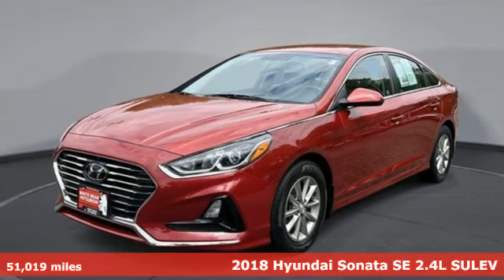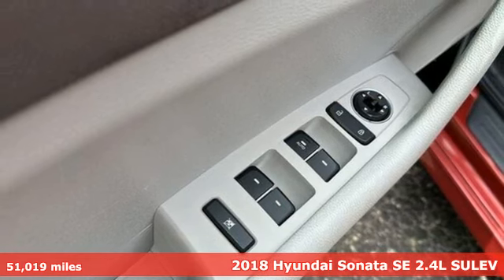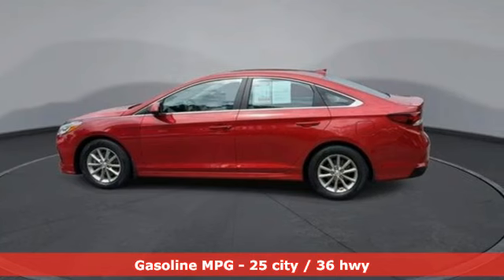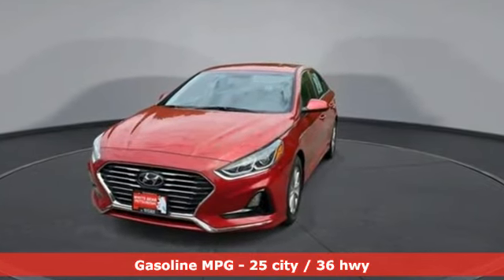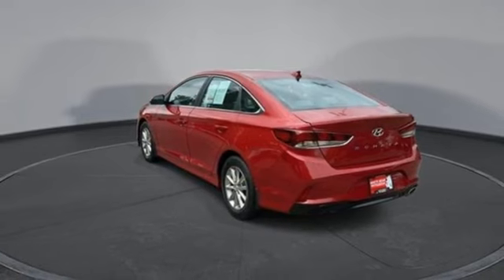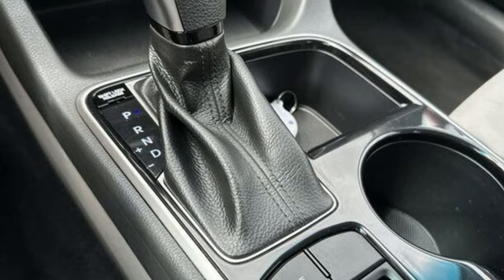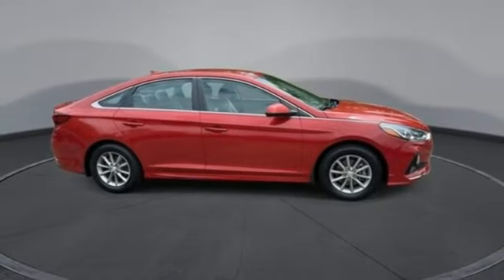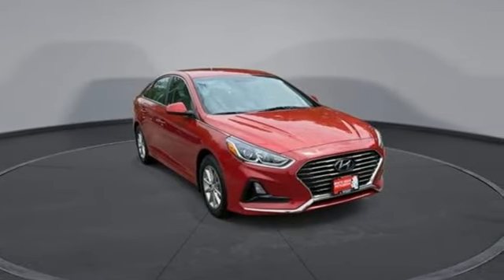Used 2018 Hyundai Sonata Saint Paul White-Bear-Lake, MN W001832TA - SOLD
Year: 2018
Make: Hyundai
Model: Sonata
Trim: SE
Engine: 2.4L I-4 gasoline direct injection, DOHC, D-CVVT variable valve control, regular unleaded, engine with 185HP
Transmission: Automatic
Color: Scarlet Red
Interior: Gray
Mileage: 51019
Stock #: W001832TA
VIN: 5NPE24AF5JH647752

Address:
3400 Highway 61 North